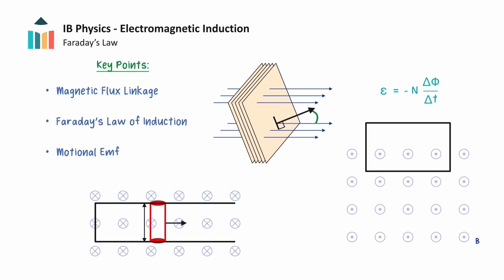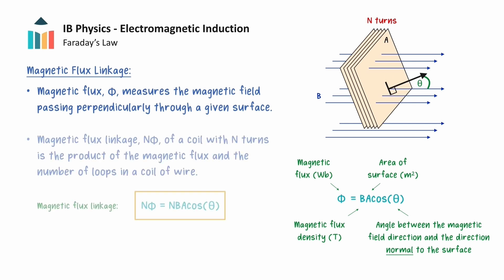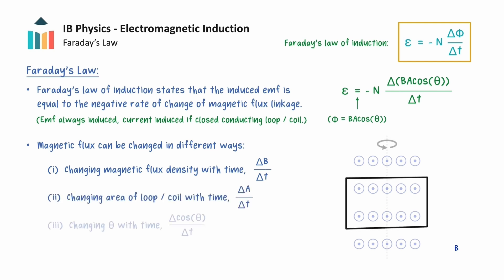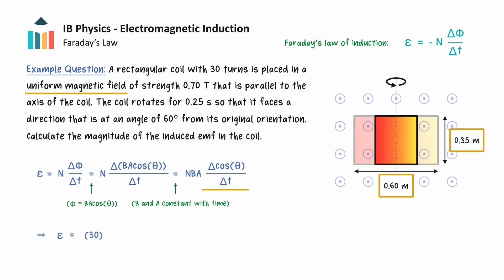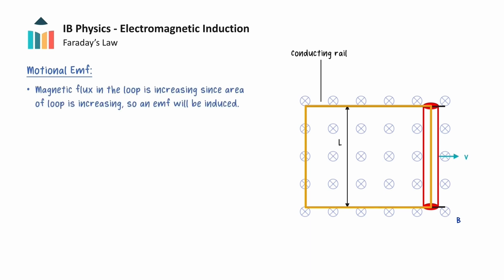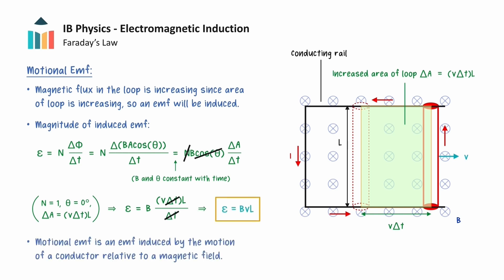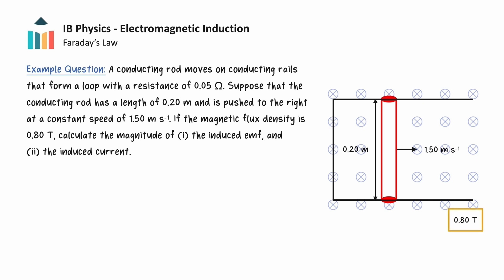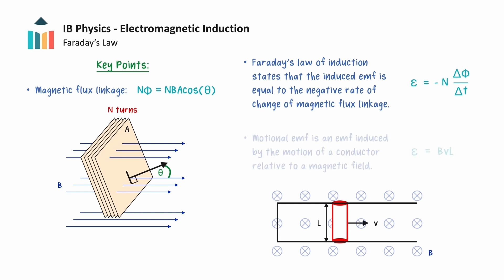Faraday's Law of Induction [IB Physics HL]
This video gives an overview of Faraday's law of electromagnetic induction from Theme D of the IB Physics HL course. Starting with the introduction of magnetic flux linkage, it continues to explain Faraday's law and the different ways EMF can be induced. Following this, an example question involving changing magnetic flux linkage is solved. From there, the concept of motional EMF is discussed, and the equation E = BvL is derived from Faraday's Law. A worked example involving motional EMF is then explained.

Chapters:

0:00 Introduction
0:22 Magnetic Flux Linkage
1:19  Faraday’s law of induction
2:38 Worked example - rotating coil
4:23 Motional emf - BvL
6:41 Worked example - motional emf
7:57 Summary